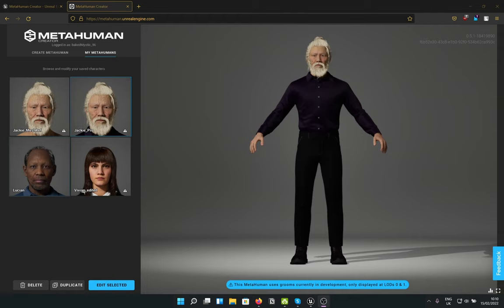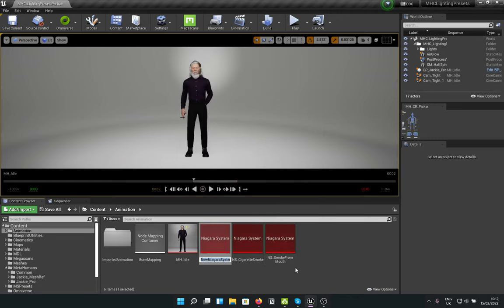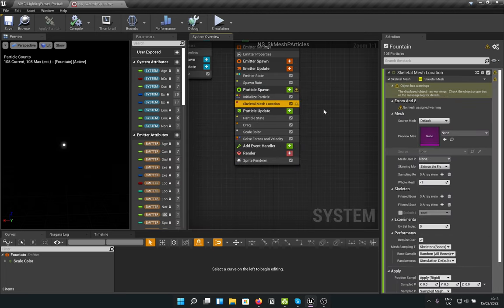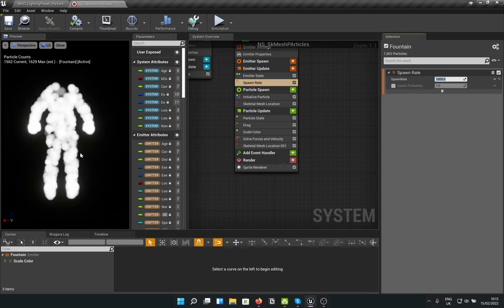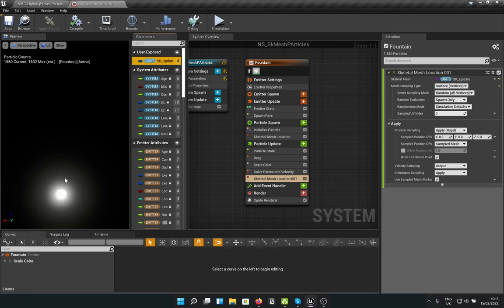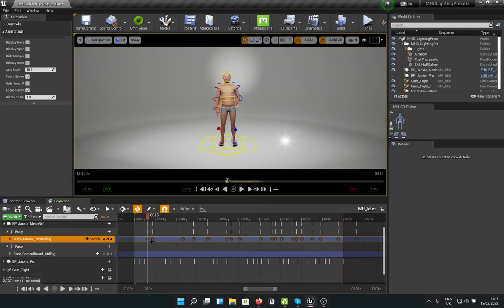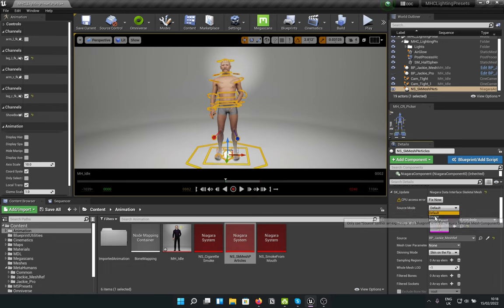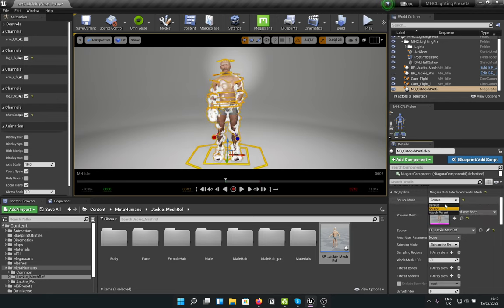15 | Tutorial | Spawn Niagara Particles on Animated Metahuman Mesh in Sequencer | UE4.27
A quick tutorial to show you how to animate particles on your metahuman mesh which has already been animated in the sequencer.

|| All the credits are owned by the respective artists. ||